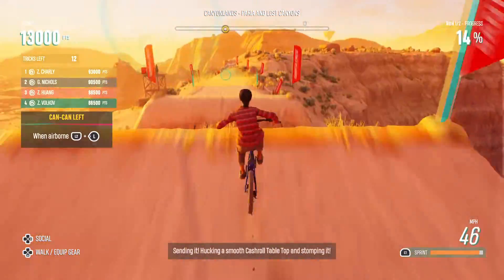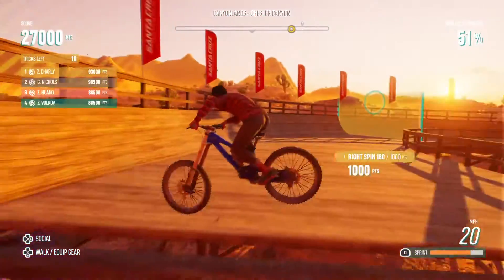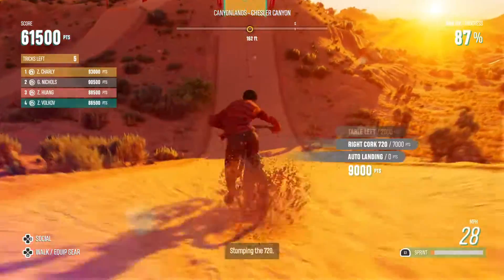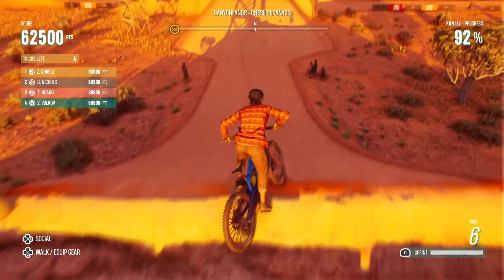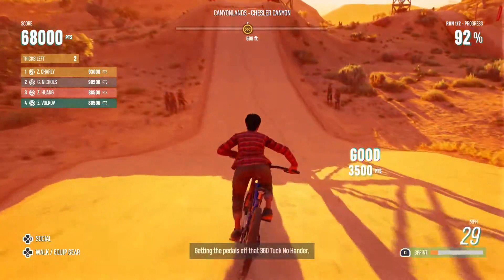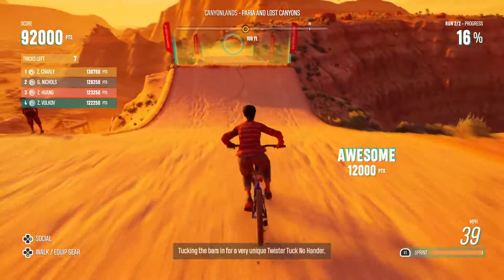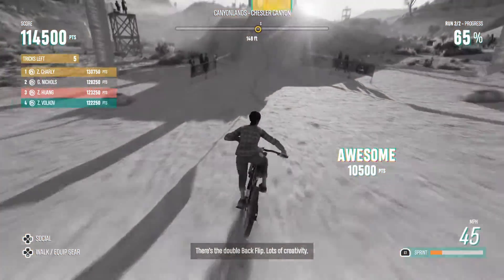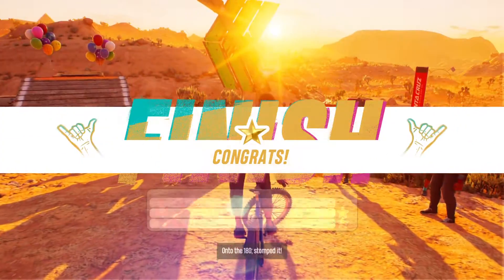Riders Republic - Big Event - Bike Tricks - Santa Cruz Gravity Fest - PS5 Gameplay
PS5 Playthrough of Riders Republic by Ubisoft. Gameplay of events, challanges, stunts.

This game has Wingsuits, Rocketwings, Skis, Snowboards, Paramotors, Mountain Bikes, Road Bikes, Downhill Bikes.